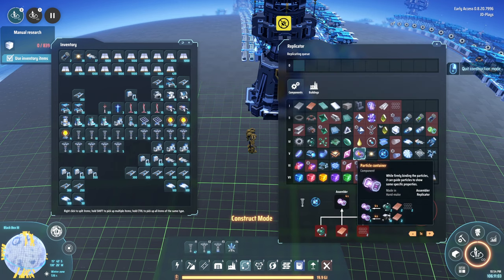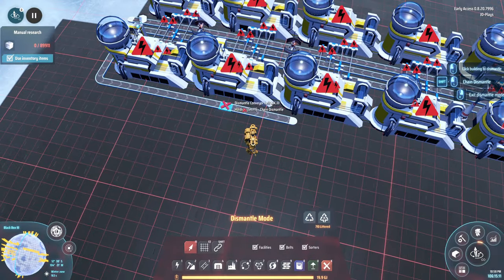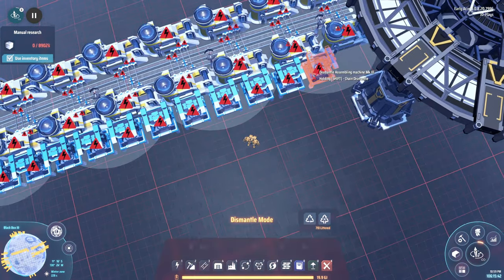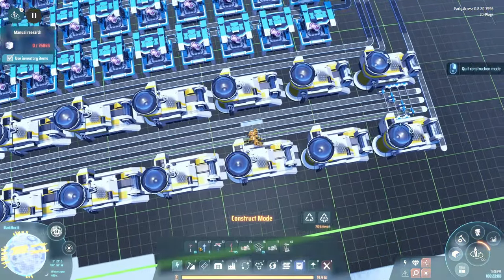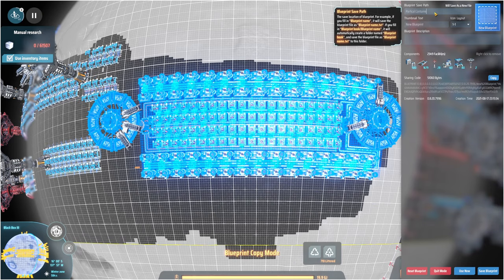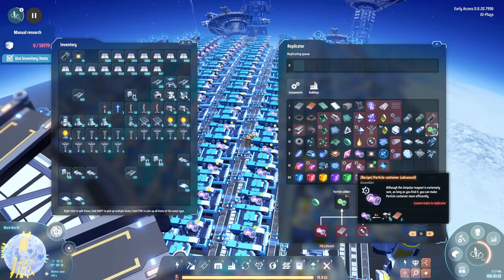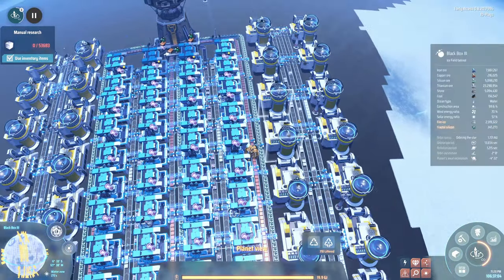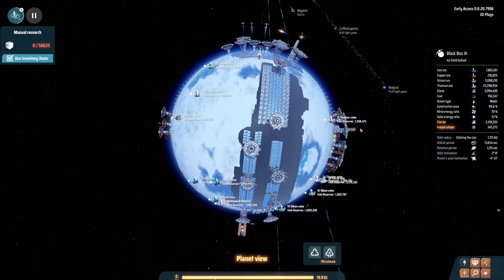Particle Containers Blueprint🌌 EP60 🪐 Dyson Sphere Program Lets Play Walkthrough Guide Tutorial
JD Socials where you can find more JD